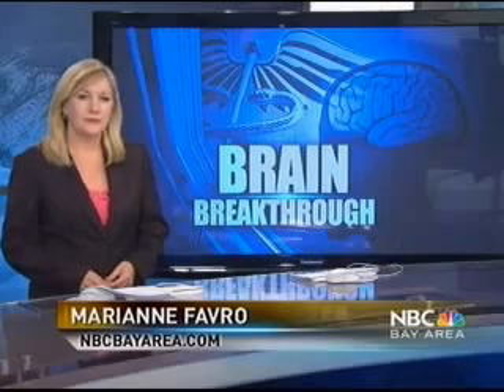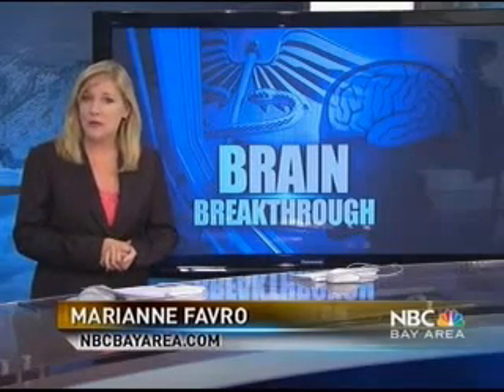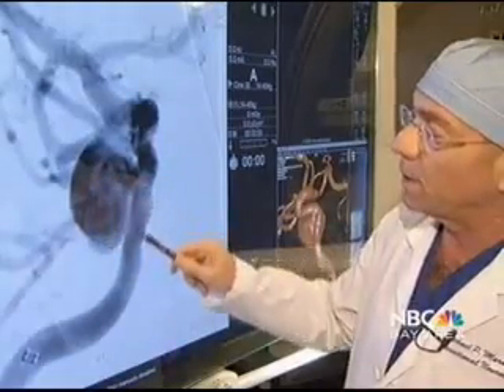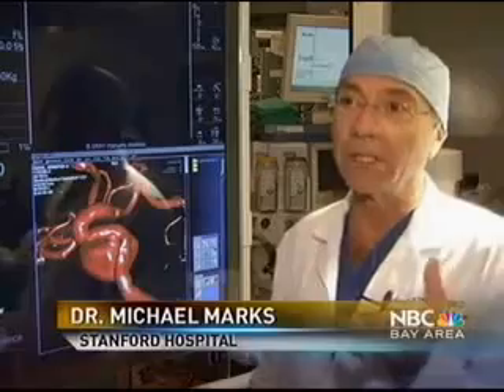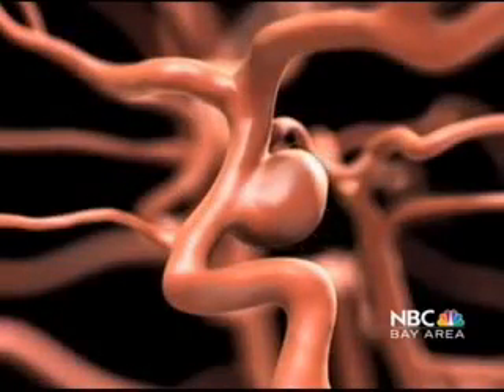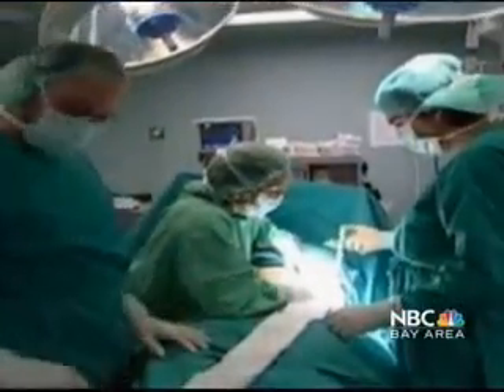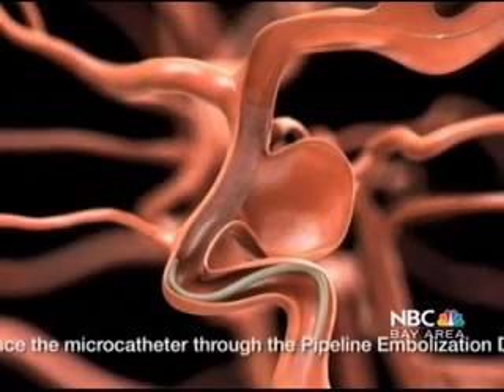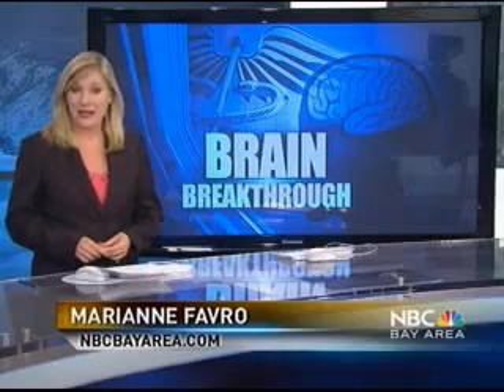Pipeline Stent, New Aneurysm Treatment at Stanford - NBC 11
NBC 11 highlights a new brain aneurysm treatment offered at Stanford Hospital called the pipeline stent, a intracranial device whose design eliminates the need for coils (used to fill a brain aneurysm to block flow).